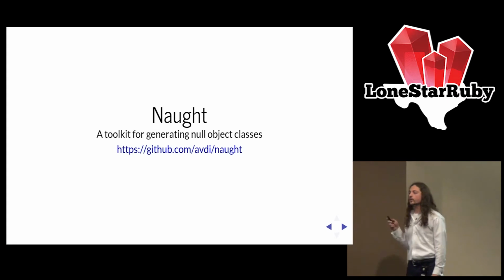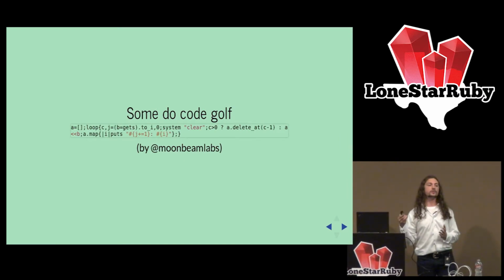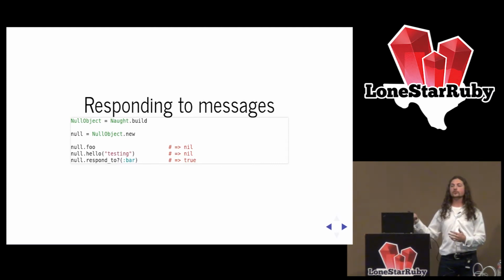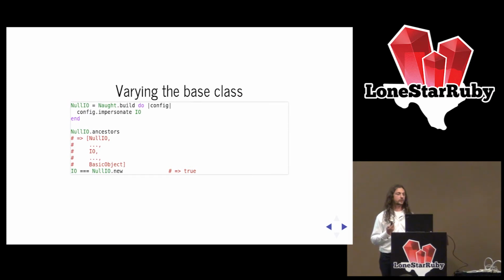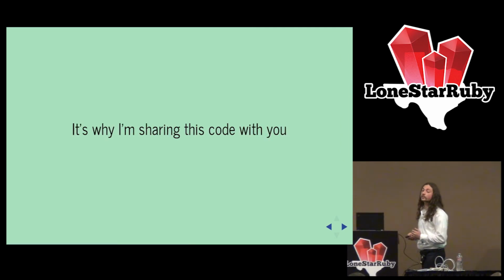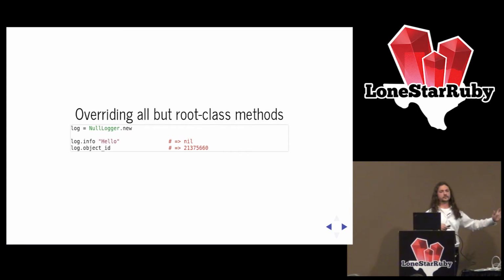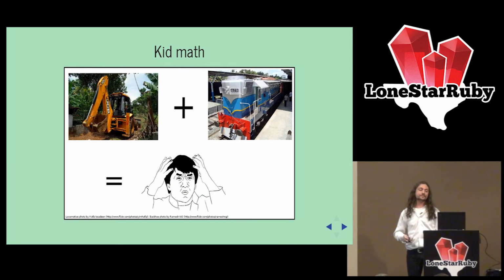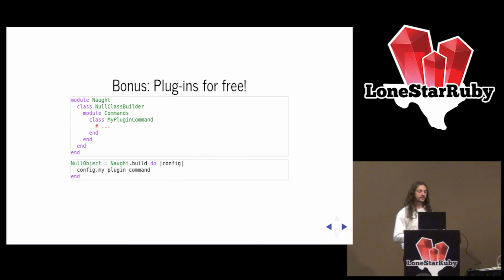LoneStarRuby 2013 - Closing Keynote by Avdi Grimm